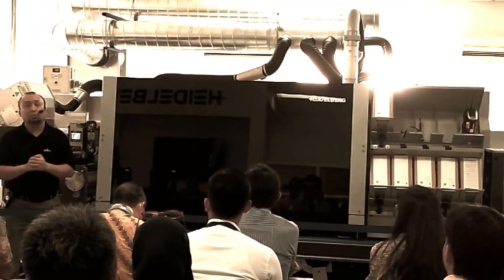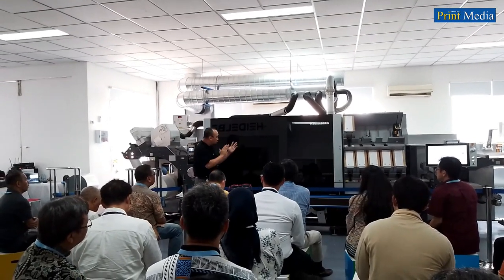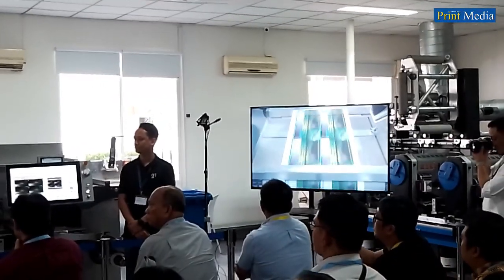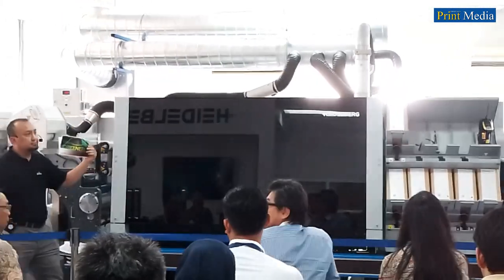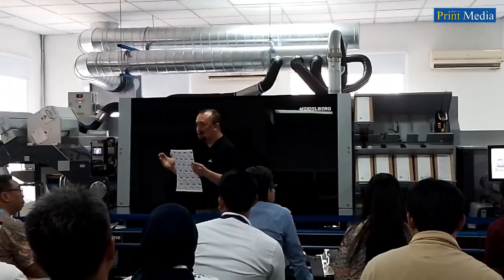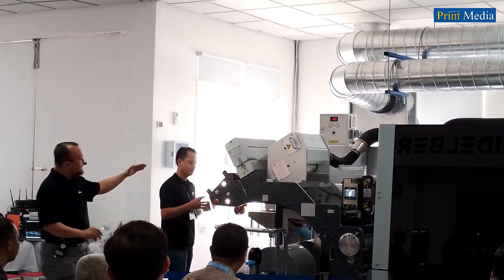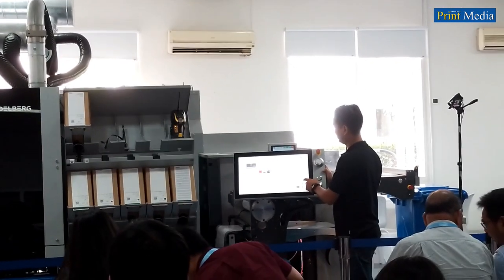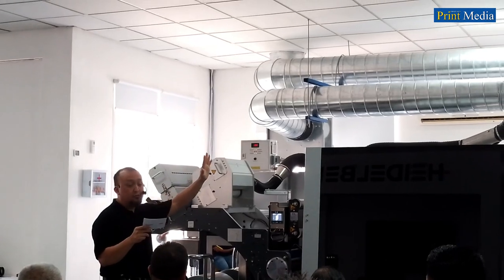Heidelberg l Mengintip Keunggulan Gallus One - All in One Solution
Pada awal Februari lalu, Heidelberg Indonesia mengadakan open house dishowroom mereka yang terletak di Jakarta. Pada event ini, Heidelberg Indonesia memamerkan dua mesin unggulannya yaitu Gallus Labelmaster dan juga Gallus One.